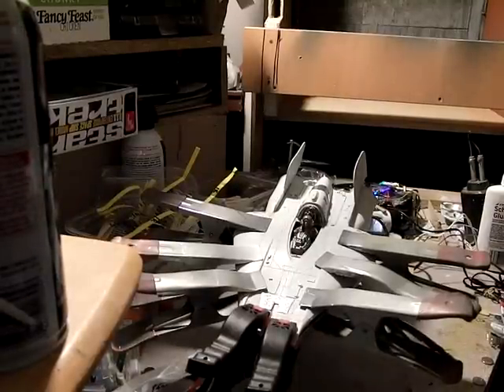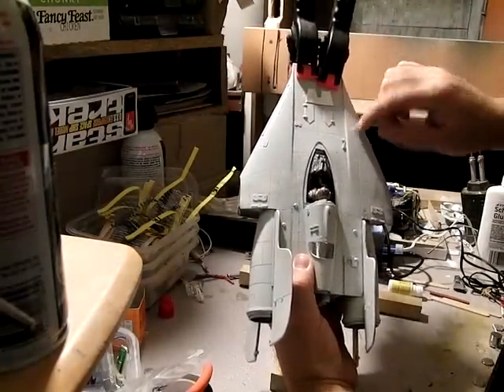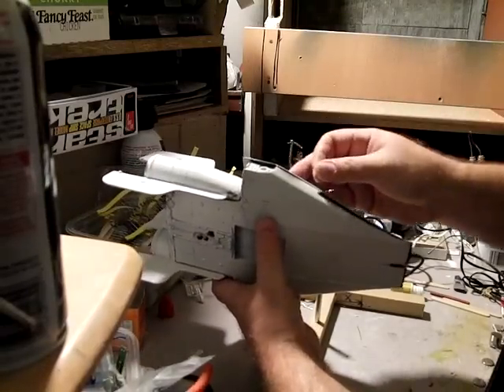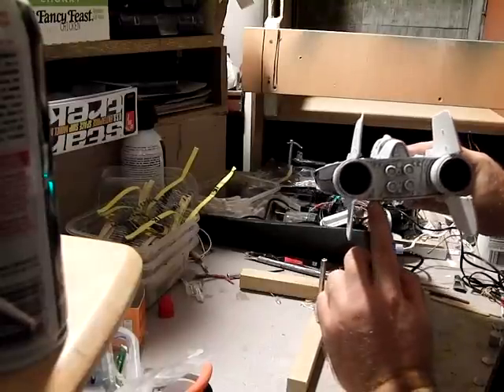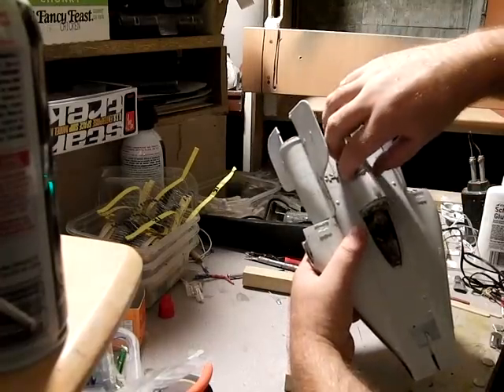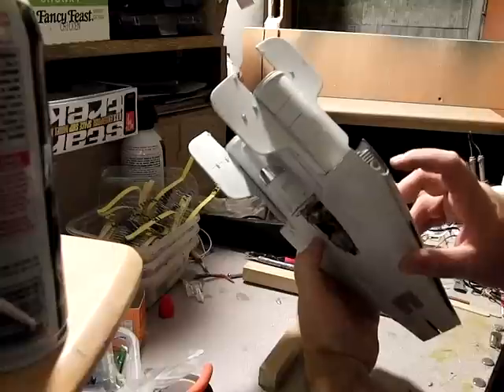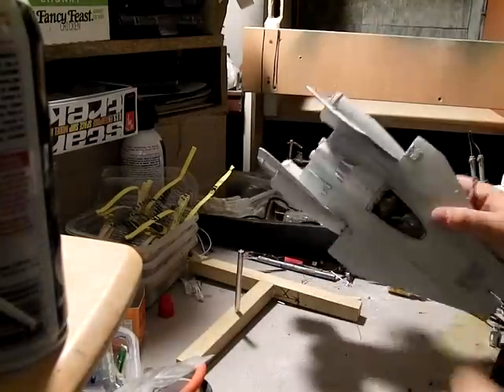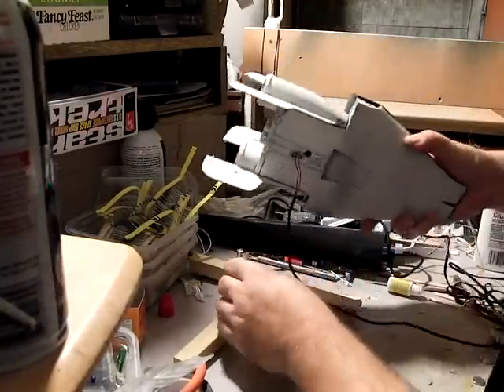1/24 A-Wing 09: Sealed and Light Leak Check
Not studio scale, but in scale with New Hope's ships at 1/24th scale.  Here is the build-up of the resin kit from ModelNutz.  This one will get lights and probably some magnets as well.  Follow along and see how it goes!